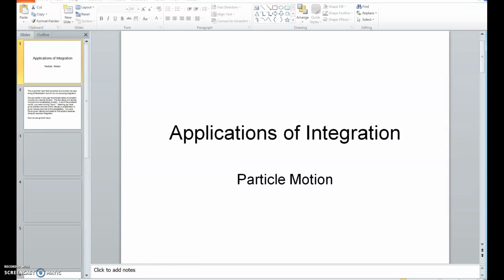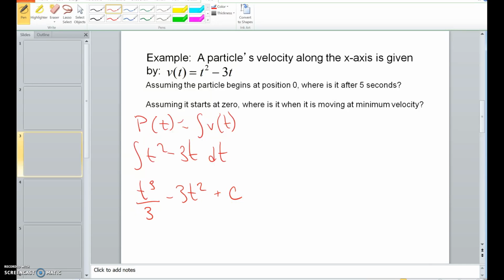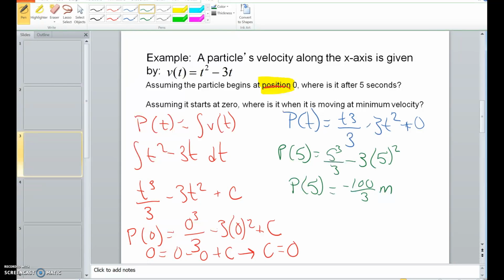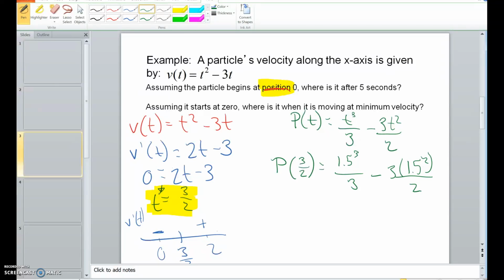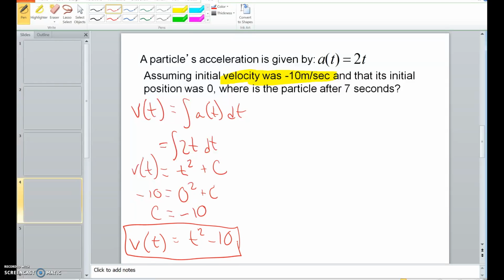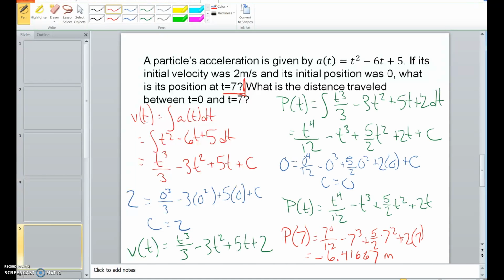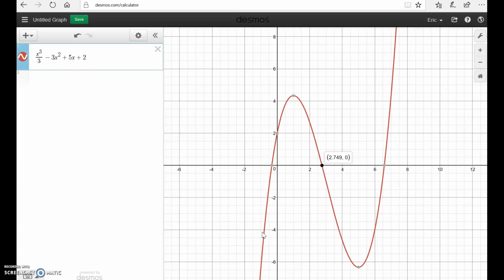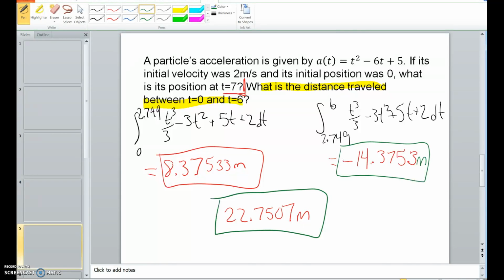Apps of Int: Particle Motion